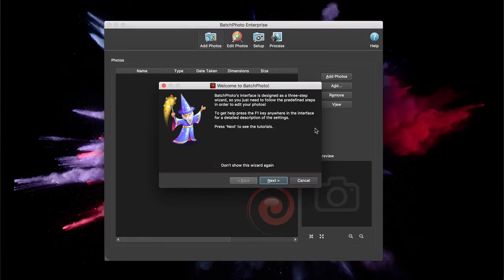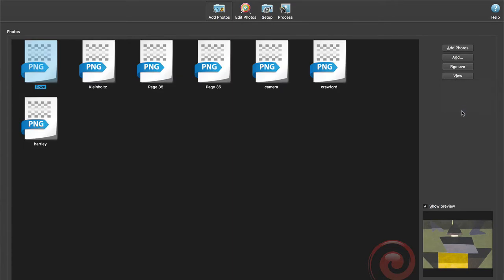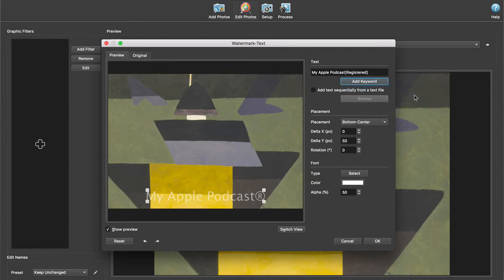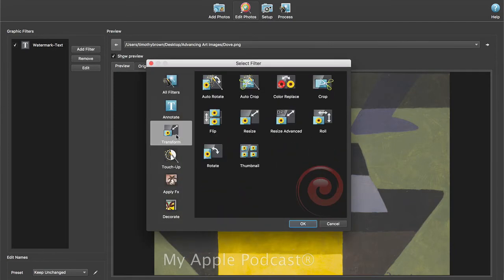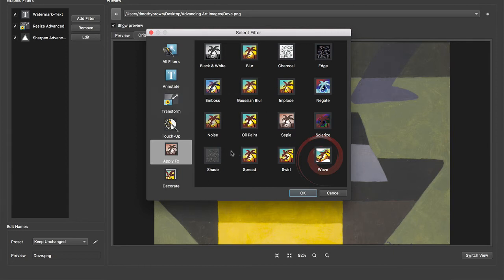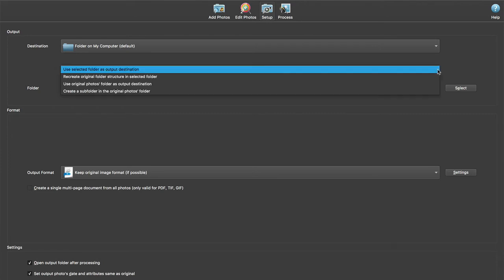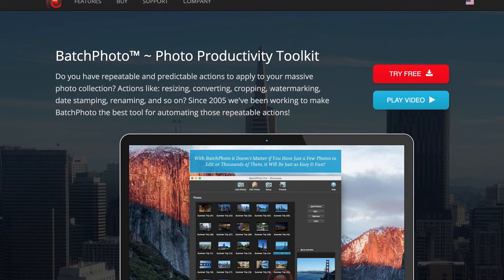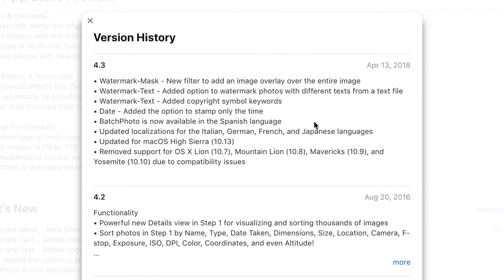BatchPhoto by Bits&Coffee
The following episode covers a batch photo editor for the Mac called BatchPhoto by Bits&Coffee. The app comes with an impressive array of filters that can be applied to multiple photos at once. It also comes with extensive export options.